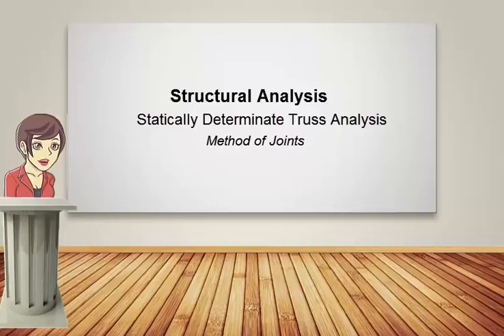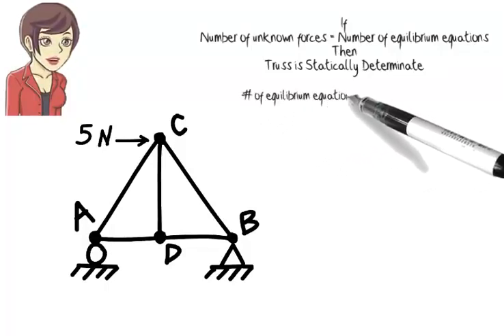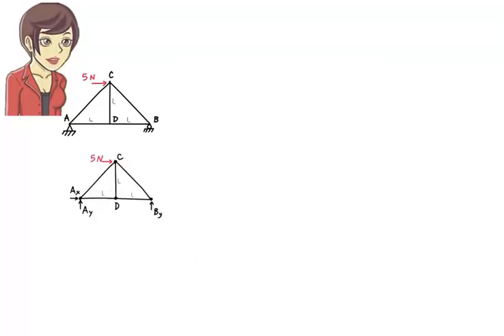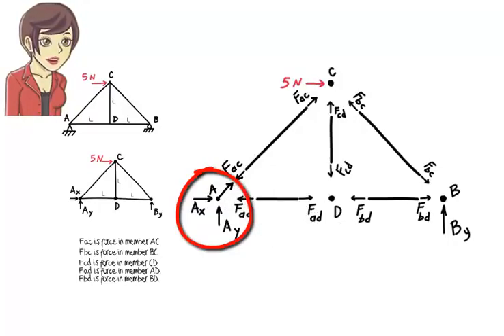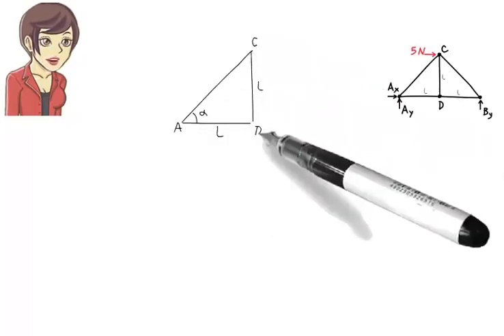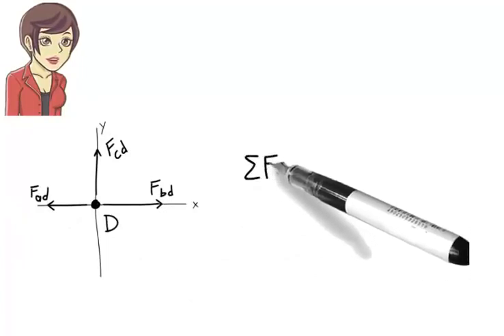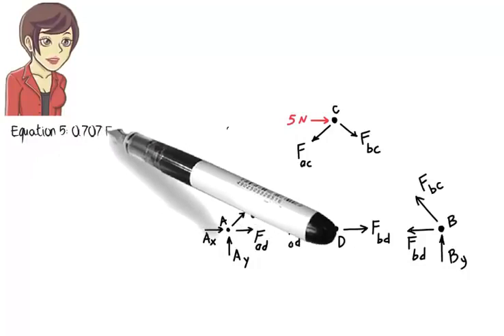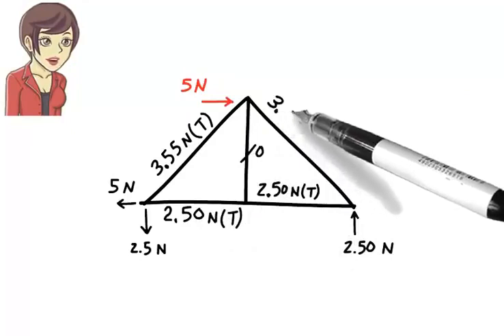Truss Analysis Method of Joints-